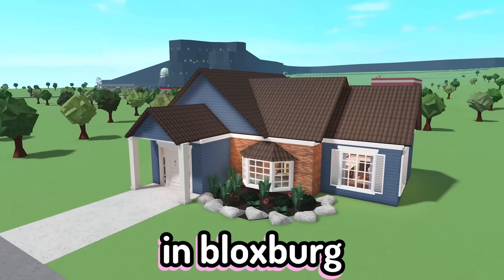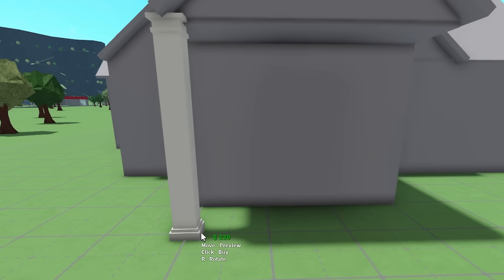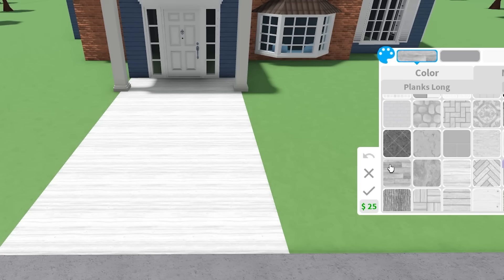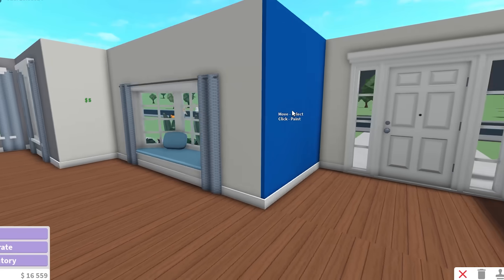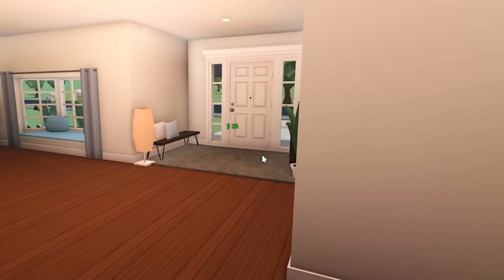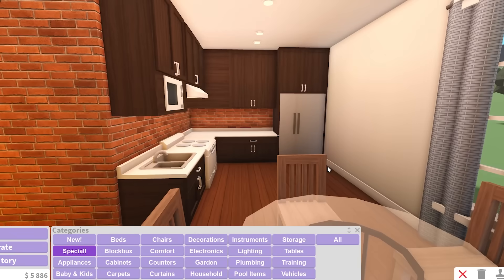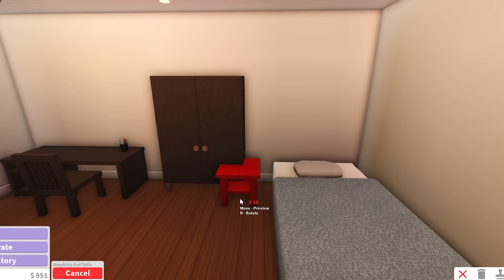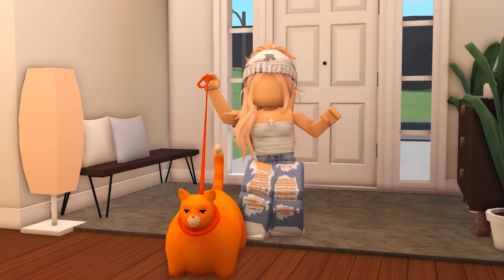Building a Bloxburg House Using ONLY 30K!